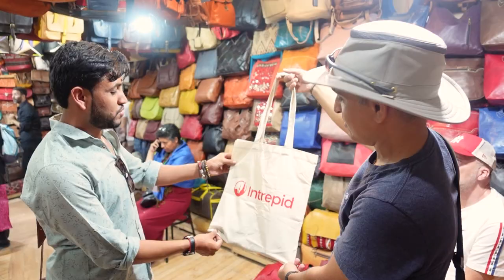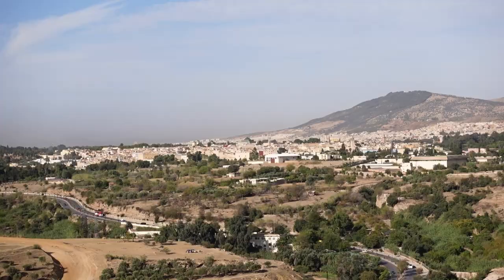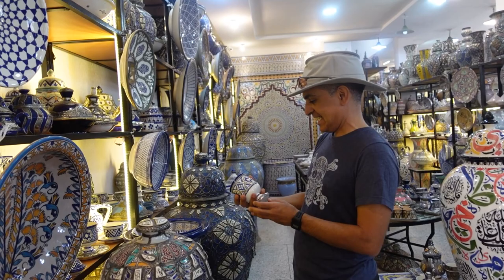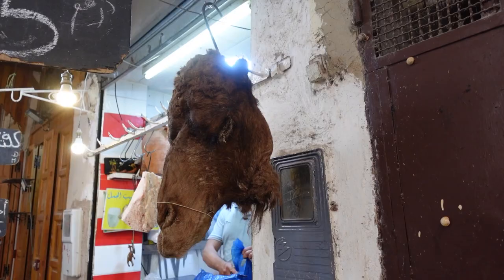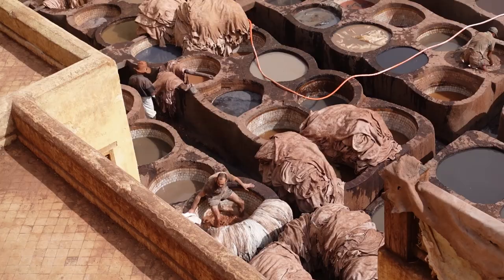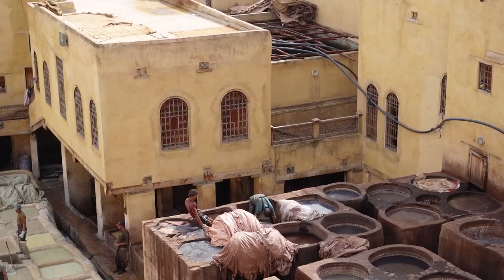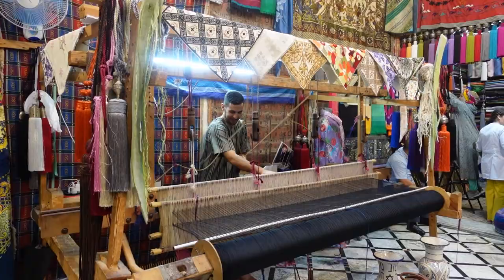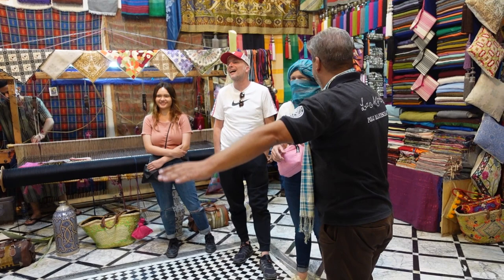Majestic Fes: A Guided Exploration of Morocco's Imperial City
Welcome to an action packed travel vlog as we go on a guided tour of the crazy city of Fes, Morocco. Join me, accompanied by our knowledgeable Intrepid tour guide and a local city guide handpicked by Intrepid travel, as we unravel the rich history and vibrant culture of this overwhelming (in a good way) destination.

Our journey begins at the magnificent Fes Royal Palace, the former residence of Moroccan sultans. Full of grandeur and architectural splendour. Next, we'll ascend to a great viewpoint that offers a panoramic vista of the entire city, allowing us to soak in the beauty of Fes from above and understand more behind how the city grew.

Our adventure continues with a visit to Art Naji, an artisanal pottery workshop. Discover the diverse artistic techniques, ranging from the freehand Berber designs to the precise stencils used in Arabic art.

Fes medina is next where we venture through its bustling alleys and labyrinthine streets. The legendary Fes Souks await us, a sensory overload of sights, sounds, and scents. We explore the vibrant markets brimming with spices and traditional Moroccan handicrafts. We begin our exploration in Fes el-Bali, the oldest part of the city, and make our way to the lively Place Seffarine, known for its copperware trade.

A highlight of our tour includes a visit to the world-renowned Chouara Tannery, where we'll witness the traditional process of leather tanning and observe the skilled workers in action. Najjariyyin Square and the historic Funduq al Najjarin, now transformed into a pretty museum, are also on our itinerary. Delve into the intriguing history of the caravanserai and admire its magnificent architecture.

Our journey culminates with a visit to the magnificent Al Attarine Madrasa, a 14th-century center of learning that continues to captivate visitors with its timeless charm. But that's not all—prepare for a surprise as we embark on a delightful shopping experience in Fes Souk. You won't believe the charm and humour of the salesman who adds an unexpected twist to our retail therapy!

0:00 Intro
0:42 Palace
2:06 Viewpoint
3:12 Art Naji
4:59 Medina Logistics
6:35 Different sections of the souks
7:48 Belek!
8:21 Chouara Tannery
10:13 Funduq al Najjarin
11:29 Shrine of Moulay Idriss
12:00 Al Attarine Madrasa
13:20 Shopping experience